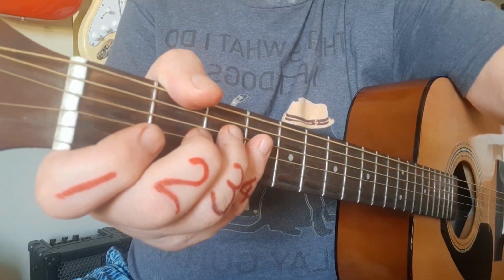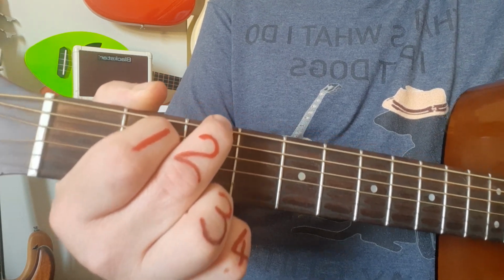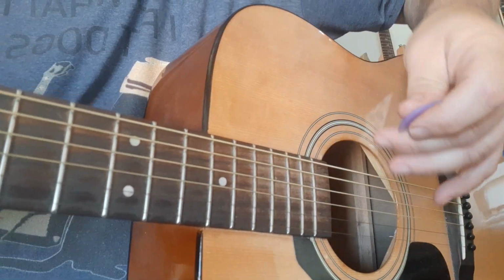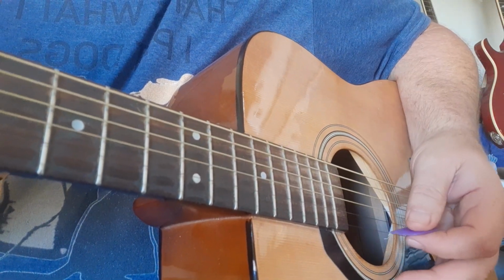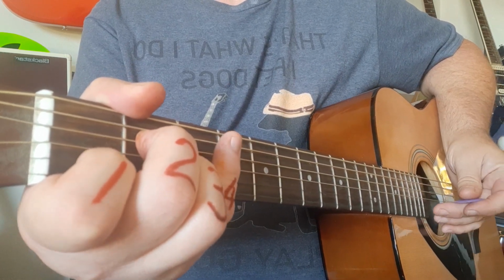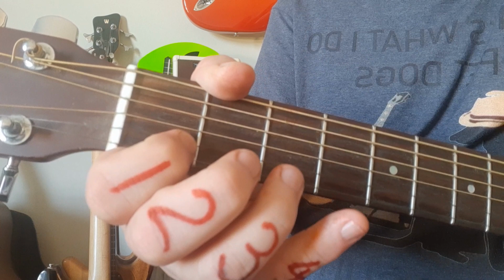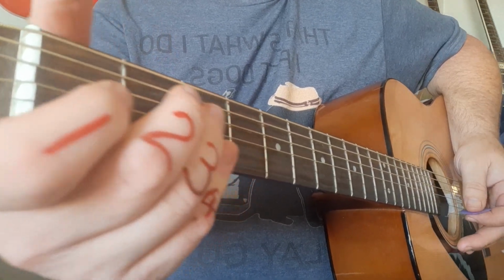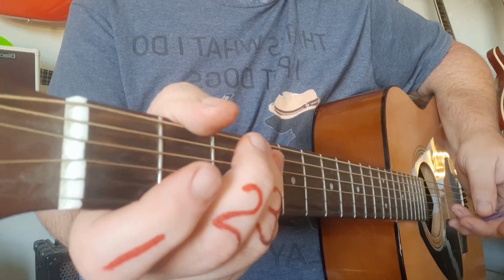Riptide - beginner jams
guitar, lessons, tuition, tabs, chords, riffs, Vance, strumming, Joy